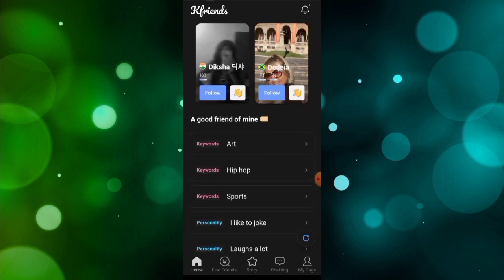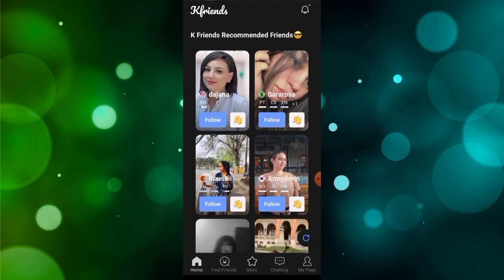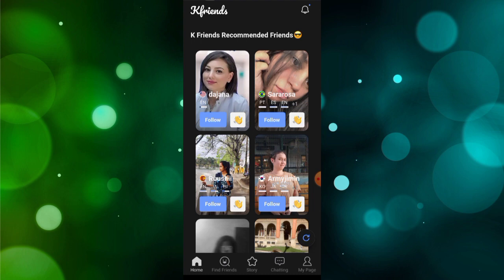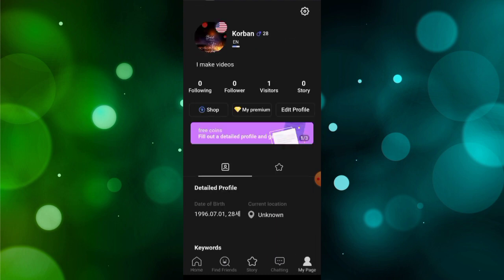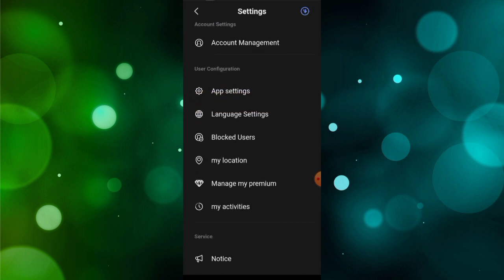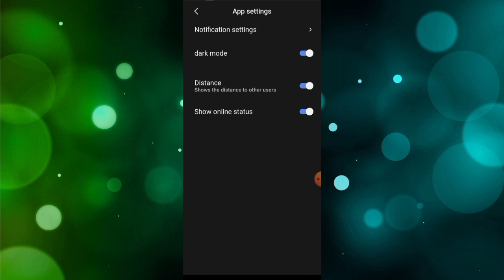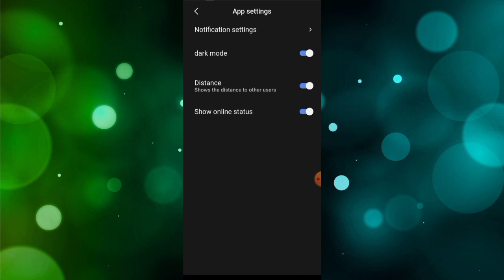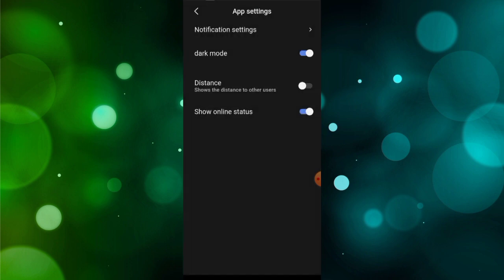How To Hide Distance In K-Friends App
In this video, I will guide you How To Hide Distance Location In K-Friends app . This tutorial will definitely help you.